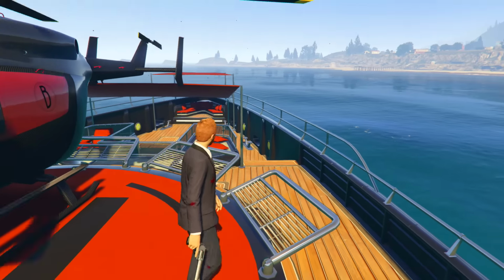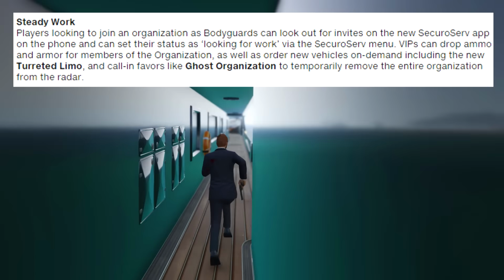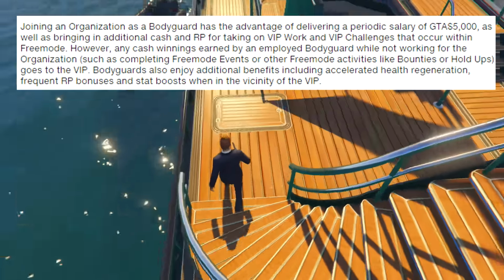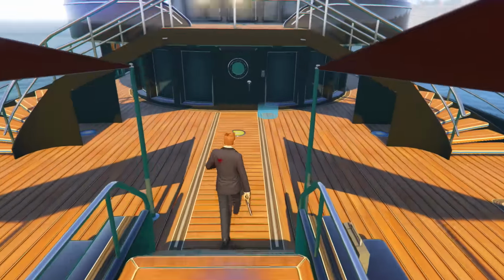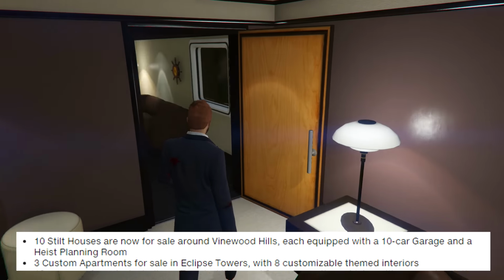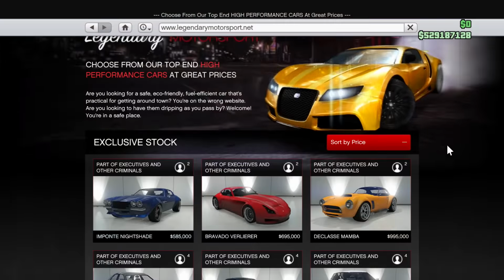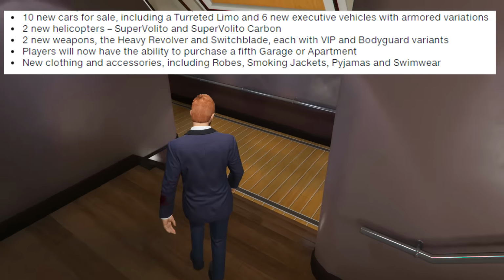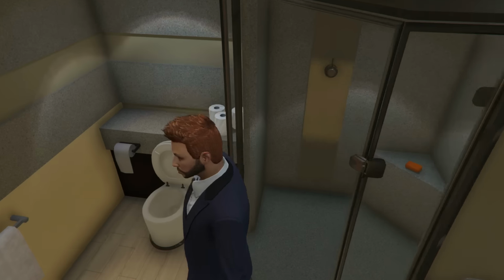GTA 5 Online - 12 New Cars & Vehicles, New Houses & Customize Apartments & More! (GTA 5 DLC Update)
GTA 5 Online Executives & Other Criminals DLC Update! 12 New Cars & Vehicles, New Houses & Customize Apartments!